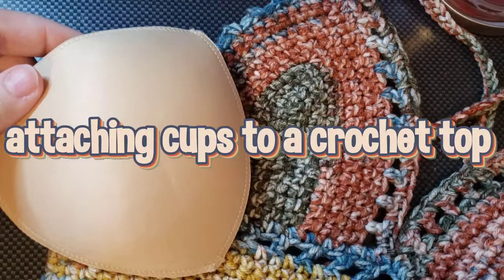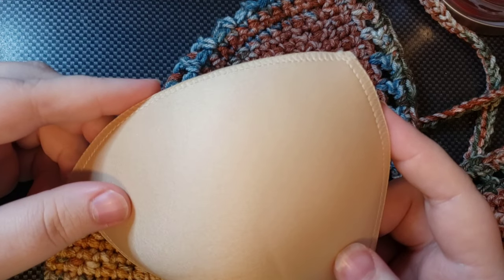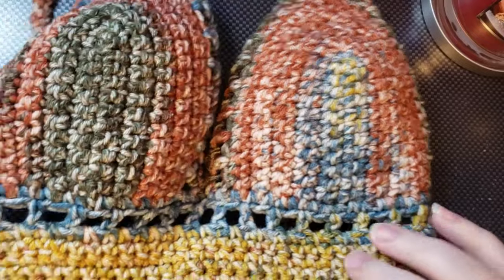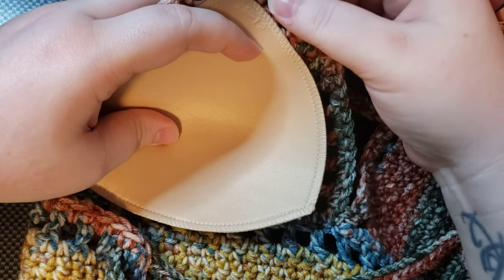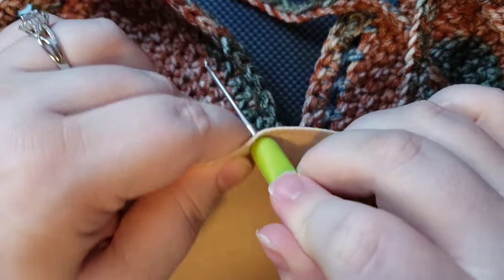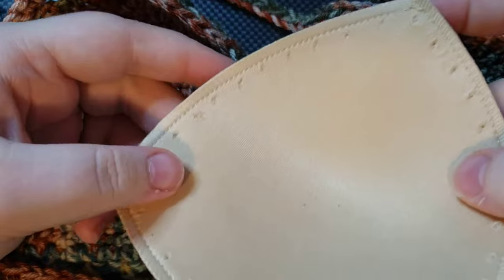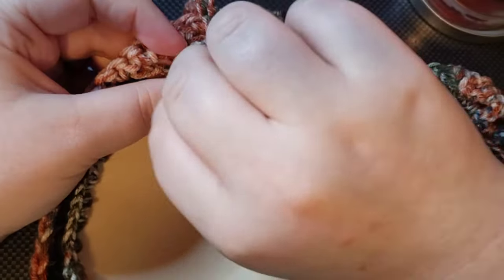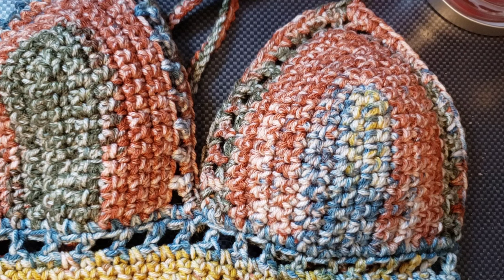How to Attach Cups to Crochet | Crocheting Bra Pads into Crop Top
Today I am attaching cups into a crochet crop top!

Amazon Wishlist
Happy Mail:
Nova Browning
105 Anyway St. Apt 114
Lake Jackson, TX
77566